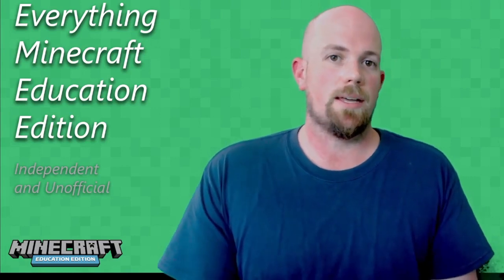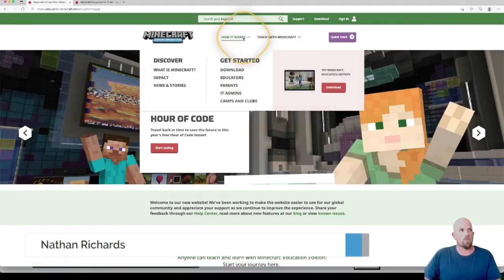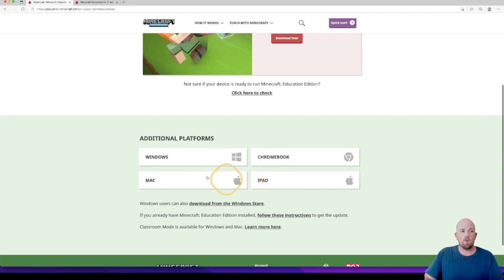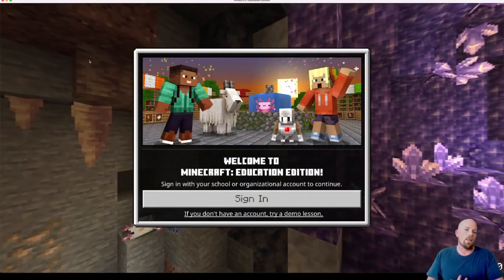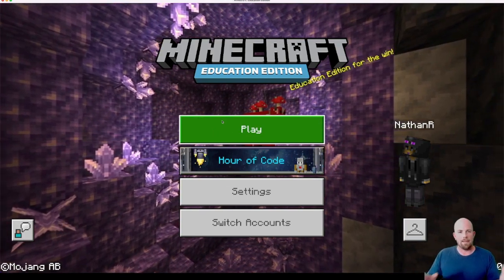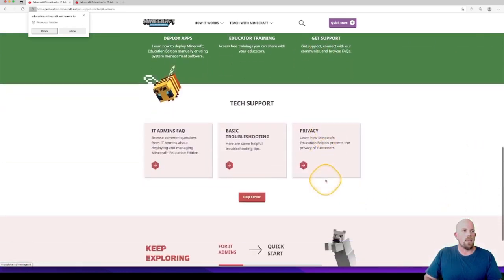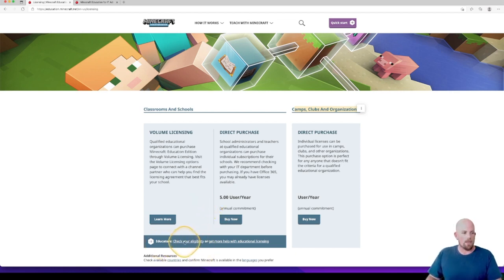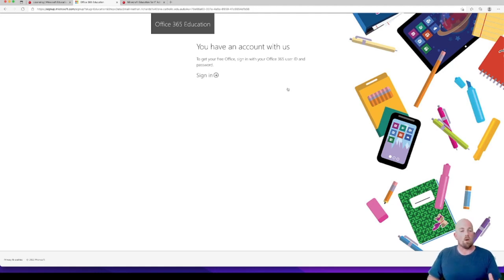How to download Minecraft Education Edition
Learn how to download Minecraft Education Edition onto your device. You will see how it can download Minecraft onto a Windows, MacBook, iPad and Chromebook and also from the windows store.

We will also explore how your IT Admin can look at getting set up and if your device is ready for Minecraft.